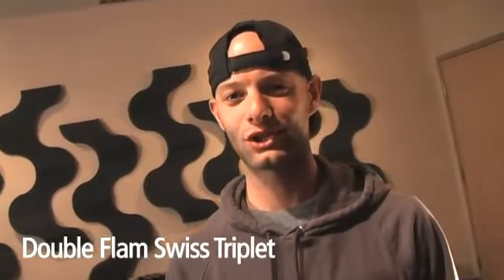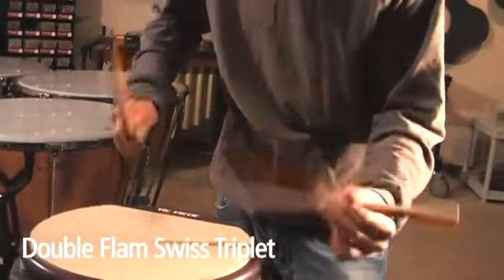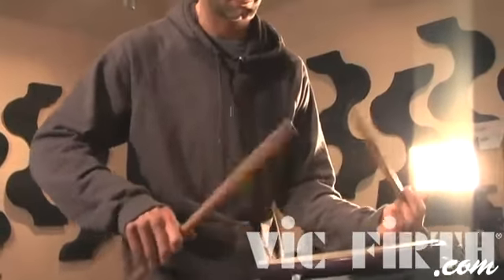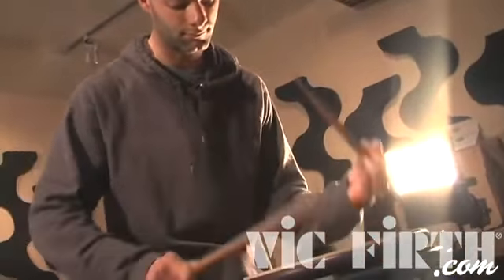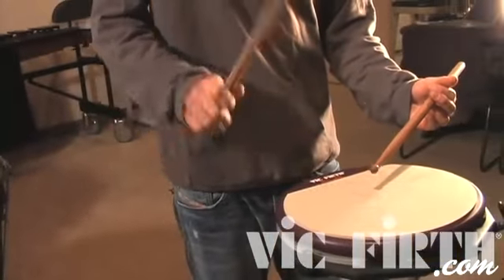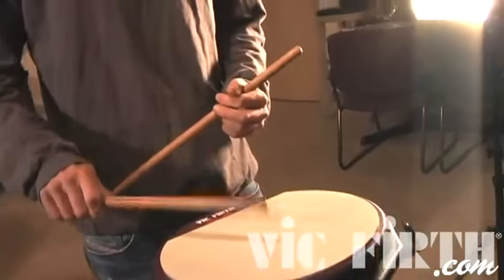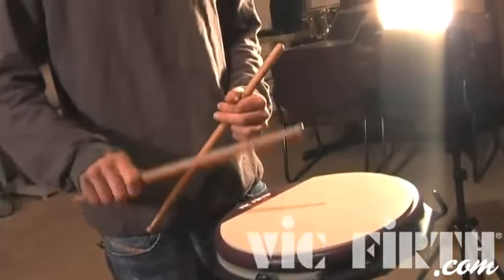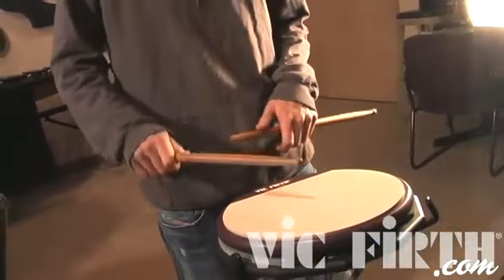Hybrid Rudiment: Double Flam Swiss / Vic Firth Educational Series